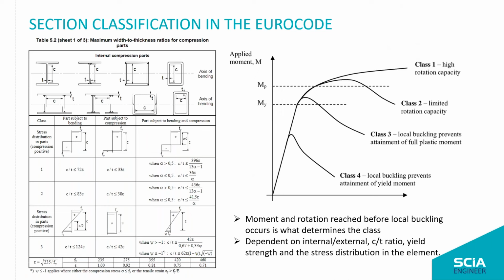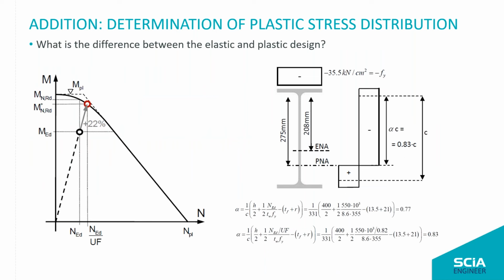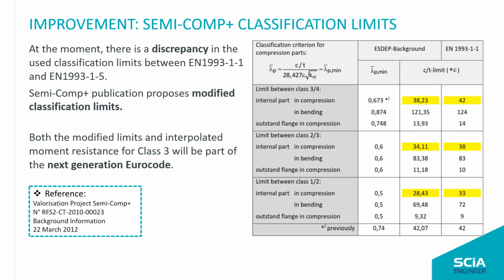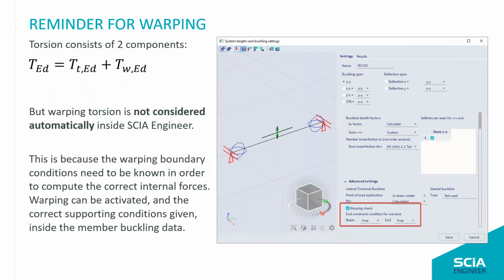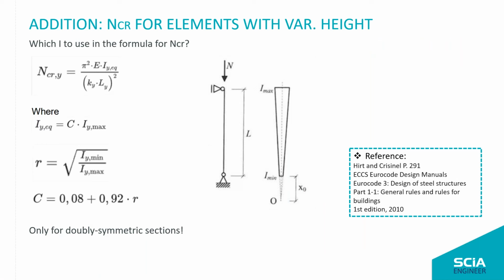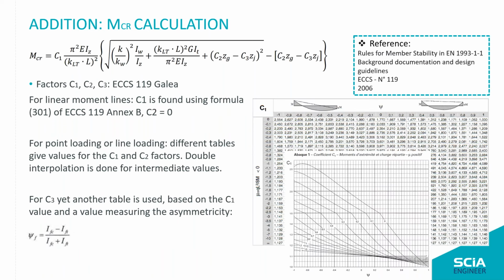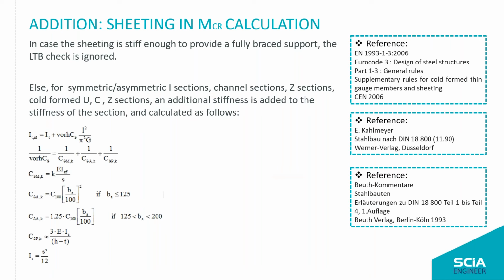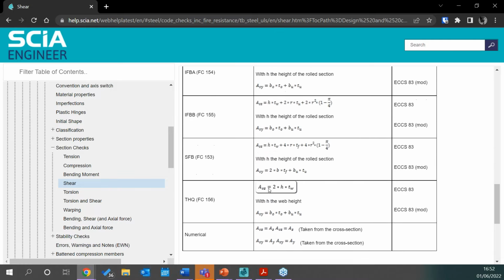[EN] Optimal design of steel members in SCIA Engineer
Complementary rules to Eurocode 3 help produce a safe and economical design

Every engineer knows that the Eurocodes do not always offer a complete method or description for every part of the design. In this webinar we will go through all of the interpretations and rules from outside the code that SCIA Engineer uses to complement the gaps in the regulations of the Eurocode for steel structures. It will be a detailed and technical webinar on the used rules and equations, so if you are a formula nerd, or you simply want to know every detail of what is happening in the steel code check, this webinar is for you!